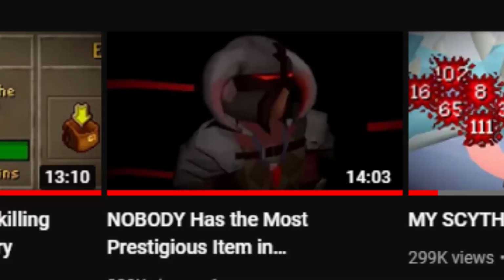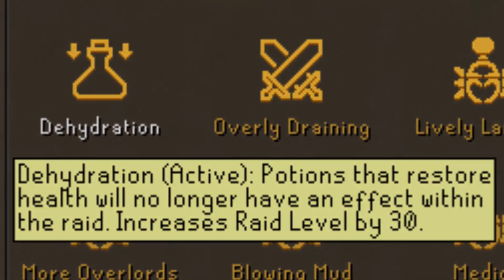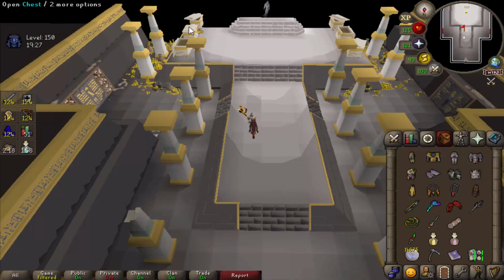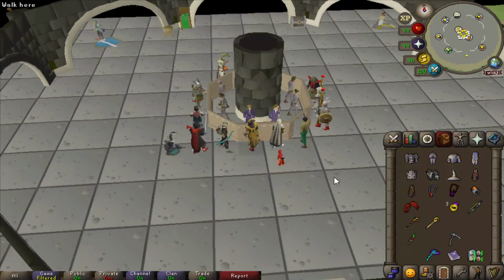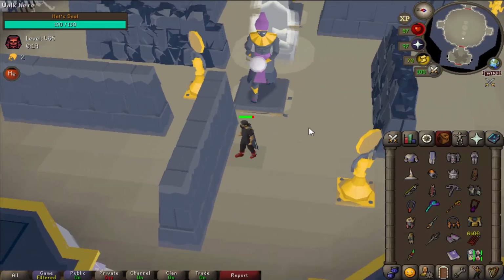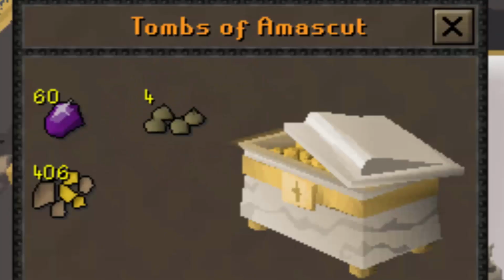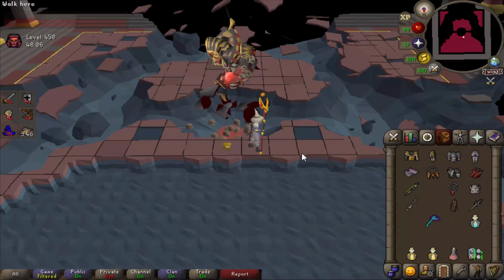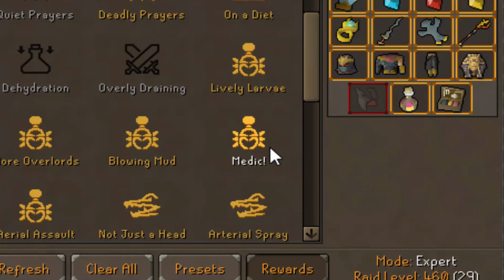I Have the Most Prestigious Item in Runescape